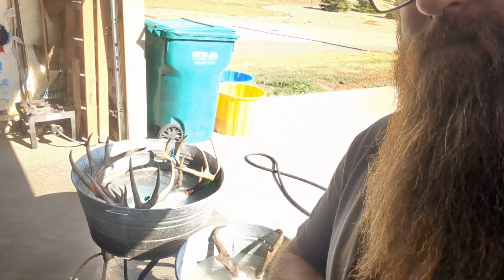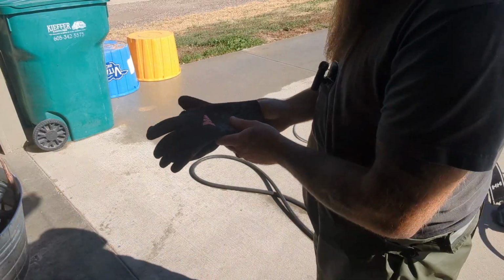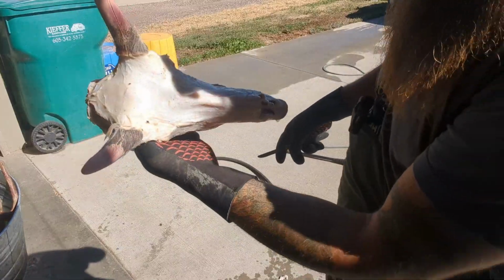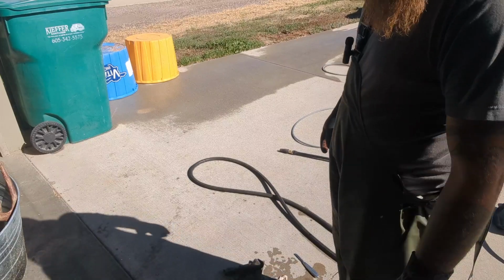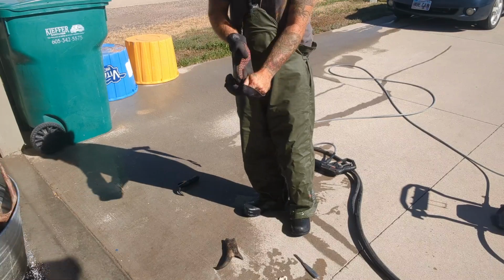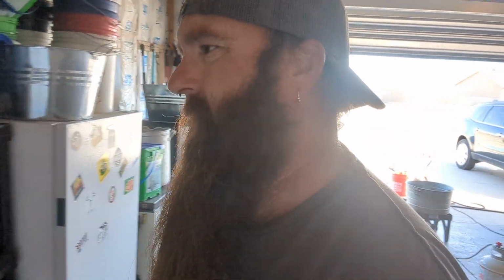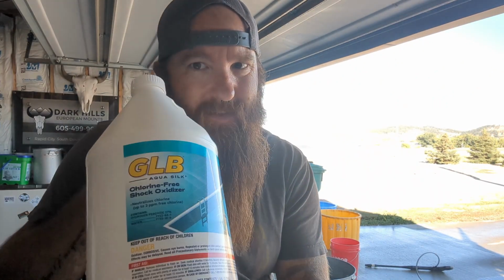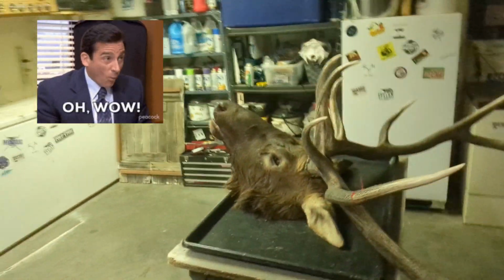Skull Cleaning DIY Techniques: How To Clean A Skull At Home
This video shows some skull cleaning how I do European skull mounts.